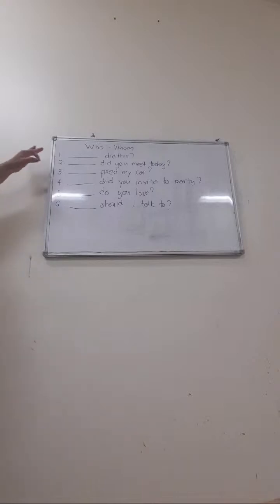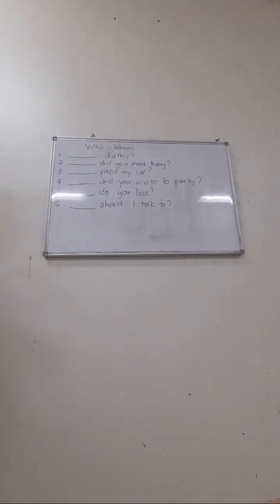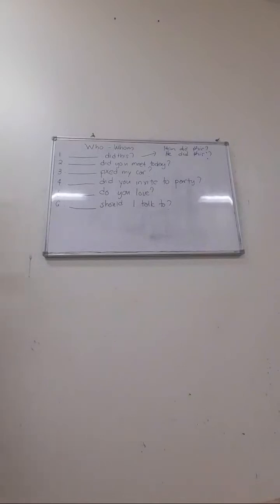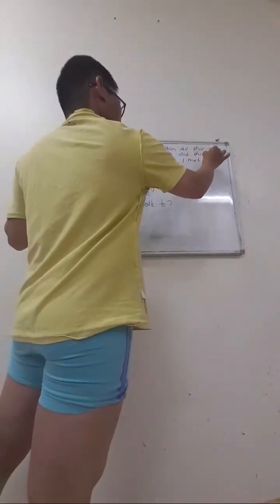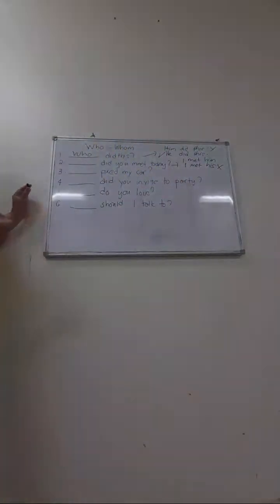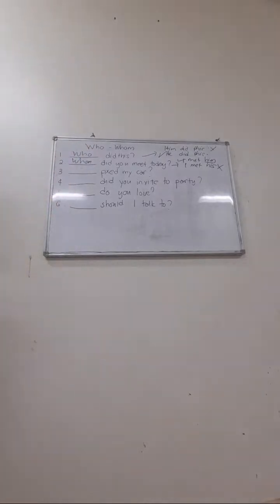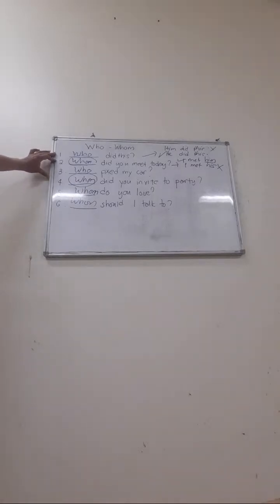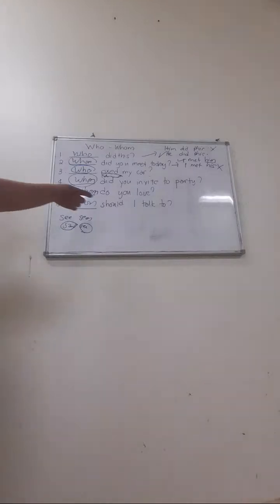Who and Whom Utilization..